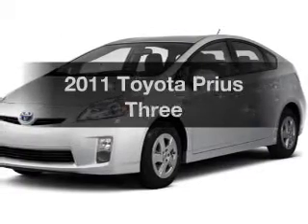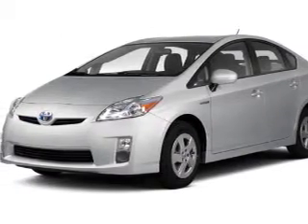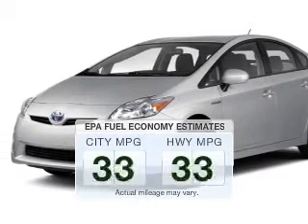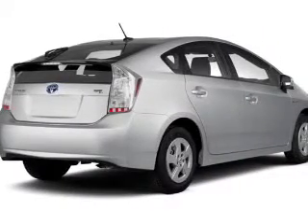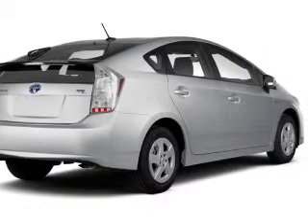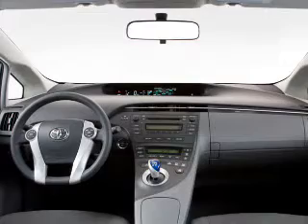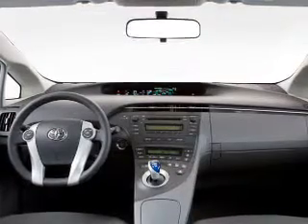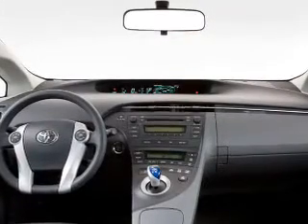2011 Toyota Prius - Brookpark OH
Year: 2011
Make: Toyota
Model: Prius
Trim: Three
Engine: 1.8 L, Hybrid
Transmission:
Color: Gray
Mileage: 47018
Address:
13775 Brookpark Road
Brookpark, OH 44142